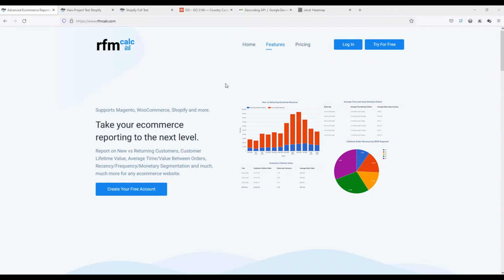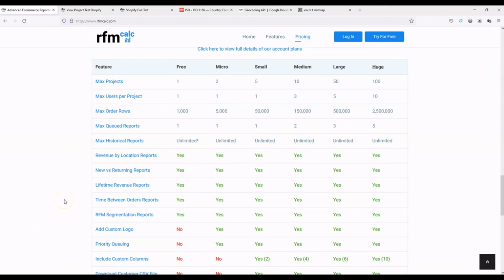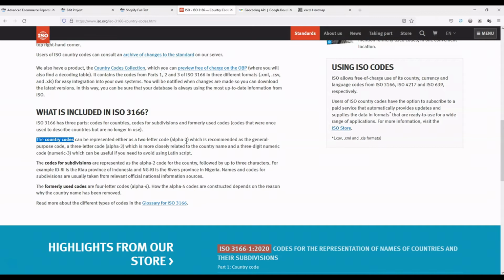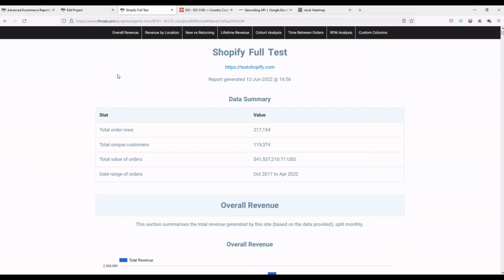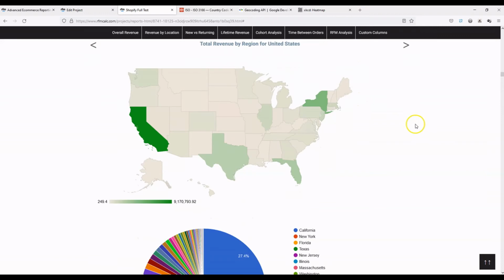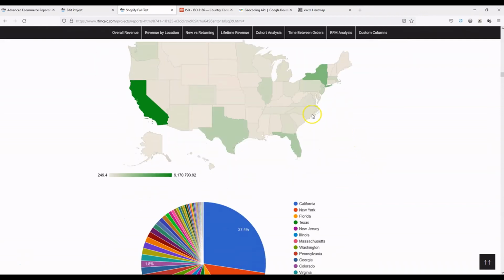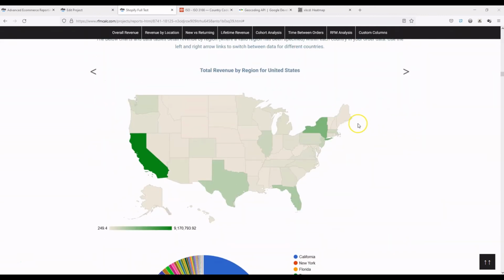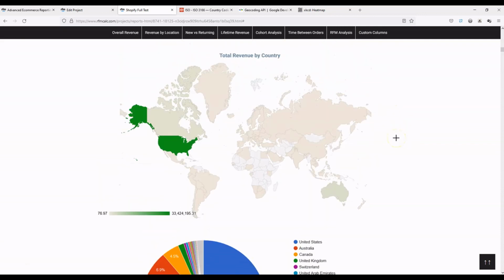Report on Revenue by Location for any Ecommerce Platform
As part of our series taking a deep dive into the various reports RFM Calc offers as standard, this video details more information around our Revenue by Location reports.

Chapters:
0:52 Why we include Revenue by Location reports
4:04 How to map country and region columns when scheduling a report
4:39 Understanding the ISO 3166 standard for countries and regions/states/provinces
10:01 A full example set of data and report demo for sales by country and region, based on a Shopify order file
17:08  Why we limit Revenue by Location reports to country and region (and not city)
20:08 A note of caution when using our Revenue by Location reporting to make business decisions

RFM Calc has been built from the ground up to be completely platform-agnostic; from Shopify to SAP, Wix to WooCommerce, we can generate advanced ecommerce reports for literally any ecommerce platform. There's no complicated API integrations or fiddly tracking code to install, just an ultra simple process to import your order file.

- the fastest and easiest way to generate advanced ecommerce reports for any ecommerce platform (including Revenue by Location reports).